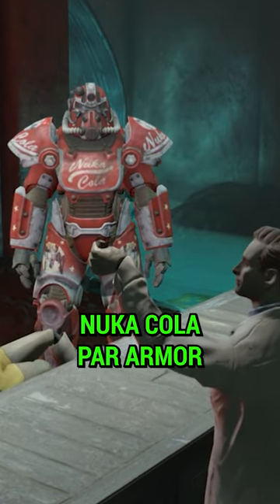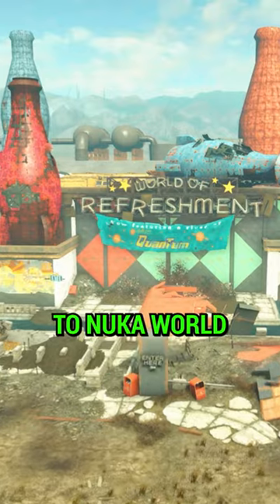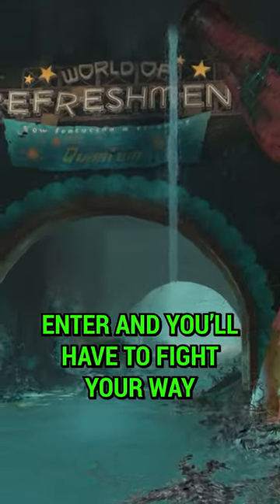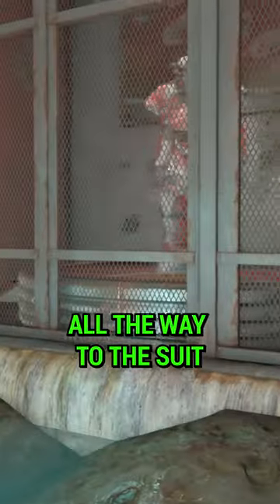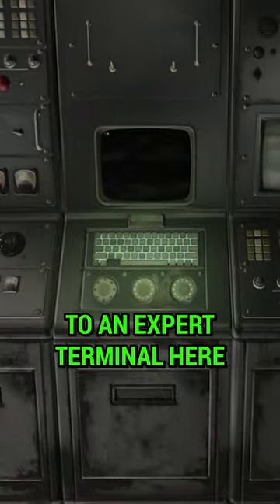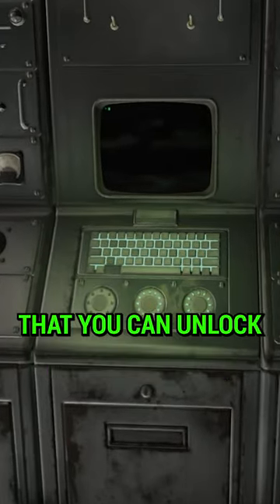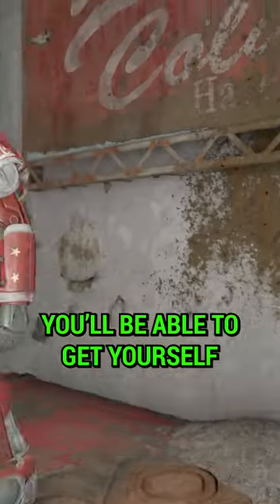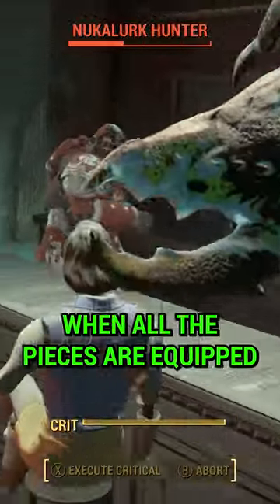Nuka Cola Power Armor in Fallout 4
Nuka Cola Power Armor You Can Get in Fallout 4

Hank u